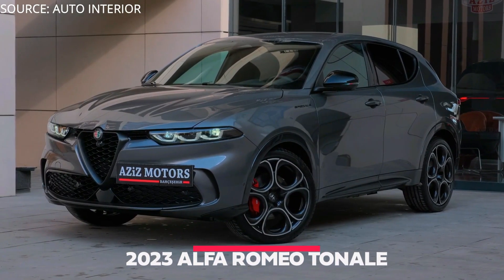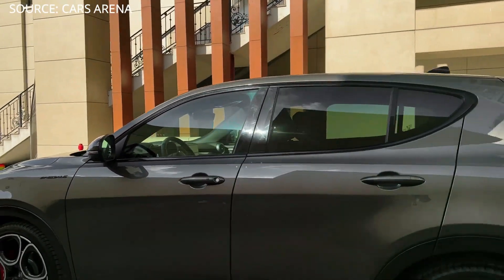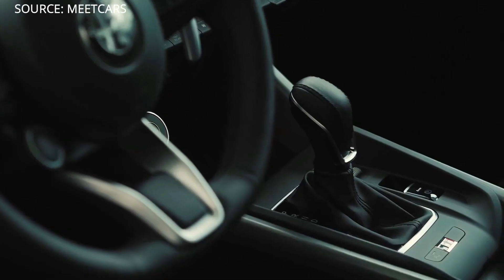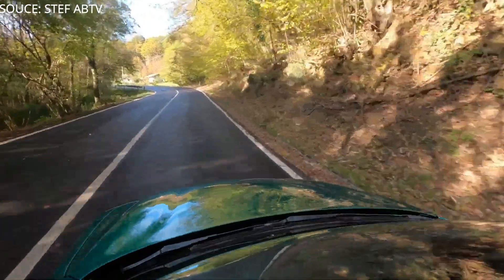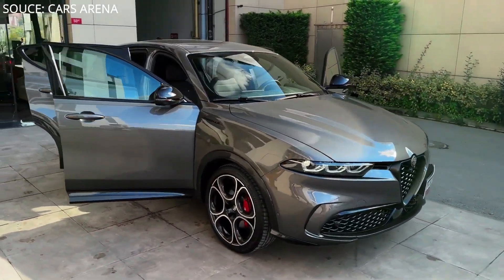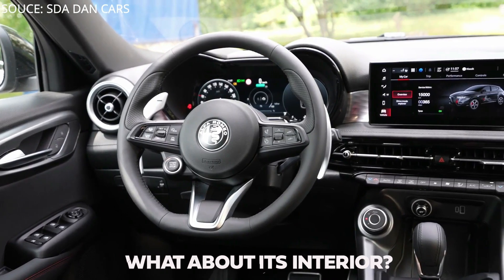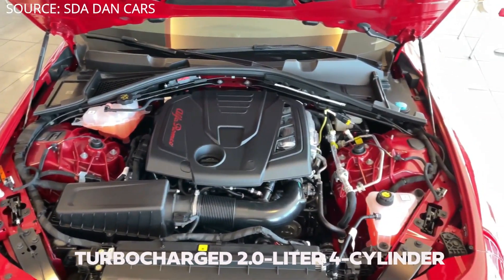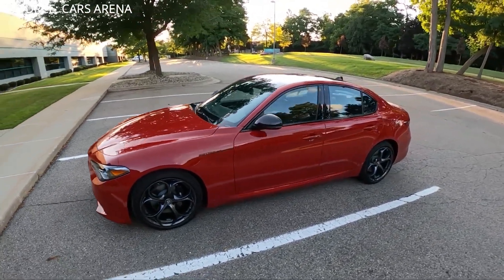2023 Alfa Romeo Tonale | Price, Interior And Exterior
2023 Alfa Romeo Tonale | Price, Interior And Exterior

2023 Alfa Romeo Tonale marks the brand's metamorphosis into a new era of electrification. In this video we will talk about engine, speed, price, interior, performance but will also compare New 2023 Alfa Romeo Tonale with 2022 Alfa Romeo Giulia. We will tell you which car is better and which one you should buy? And why people are so keen to know what this brand new 2023 Alfa Romeo Tonale is offering.

My lovely peeps we have good news to share with u all about this brand-new 2023 Alfa Romeo Tonale. Are you already guessing what it will be?

Well, this 2023 Alfa Romeo Tonale is coming with dual dynamics of engine.

The pursuit of passion has led Alfa Romeo to a new era of mobility - two available powertrains, a Plug‑in Electric Hybrid capable of operating on a combination of electric and gas, and a gas turbo engine.

Now, you all must be thinking about engine performance of 2023 Alfa Romeo Tonale but the good part is Tonale will arrive in three trim levels. Sprint, Ti, and Veloce. Each with different pricing and engine power. We know it excites you all. We will tell you about pricing in a while let's talk about the engine performance of each model.

The mid-range model will be the Ti. It will also be available with this 2.0-liter turbo engine, but buyers will also be able to upgrade to the plug-in-hybrid powertrain. The Veloce grade will sit at the top of the range. It will only come with the PHEV powertrain. This setup will combine a 1.3-liter turbocharged four-cylinder with a six-speed automatic and a rear-axle-mounted electric motor. The total system output will be 272 hp.

What about the battery of plug-in-hybrid powertrain of 2023 Alfa Romeo Tonale?

Alfa equips the plug-in Tonale with a six-speed automatic and a 15.5-kWh lithium-ion battery pack that's said to provide over 30 miles of electric-only driving range. On a level 2 charger, fully topping up the pack will take about 2.5 hours.

Let's talk about the speed of this brand-new 2023 Alfa Romeo Tonale.

 2023 Tonale achieves best-in-Class speed as you take it 0—60 mph in an estimated 6 seconds with the top speed of 206 km/h for a fast yet commendable ride.

Well, what about the lavishing design of 2023 Alfa Romeo Tonale?

Nuanced details like our Adaptive LED Tribolo Headlights and striking taillights mark a significant design evolution for Alfa Romeo. Through the use of performance-enhancing materials, our elevated exterior still reinforces Tonale's race-inspired driving dynamics.

We know you all are curious to know about the price of this dual dynamics' engine car as we told you before that this 2023 Alfa Romeo Tonale has three trim levels with different pricing, don’t worry we will tell you the price of each model.

Get excited all of you to get that Sprint model will start at $38,000. The prices of the new small SUV's plug-in hybrid version will start at $44,995 for the Tonale Ti. If you want the more luxurious Veloce model, that trim starts at $49,090.

We recommend you to choose Tonale Ti trim level. This option guarantees you get great safety options and comes with bigger wheels and more powerful brakes. Well, that’s our recommendation what is yours? Do you think that this car is worth the money? Tell us below.

Let's take a look at the infotainment system of 2023 Alfa Romeo Tonale.

Every Tonale comes standard with a 10.3-inch touchscreen infotainment system. It features Uconnect 5 software that's shared with many other models under the Stellantis umbrella.

We know you all are eagerly waiting to know the comparison of this new 2023 Alfa Romeo Tonale with 2022 Alfa Romeo Giulia. Let's talk about it.

2022 Giulia's turbocharged 2.0-liter four-cylinder makes 280 horsepower that hooks up to a 6-speed manual and 8-speed automatic transmission with no hybrid engine while 2023 Tonale powered by 1.3-liter l4, turbocharged with Plug-in hybrid system with 272 hp and 2-liter I4, turbocharged with 256hp. 2022 Giulia accelerate 0-60 mph in 5.4-5.5 seconds with a top speed of 149mph while 2023 Tonale reaches 0—60 mph in an estimated 6 seconds with the top speed of 206 km/h.